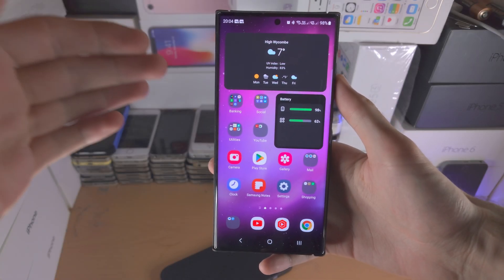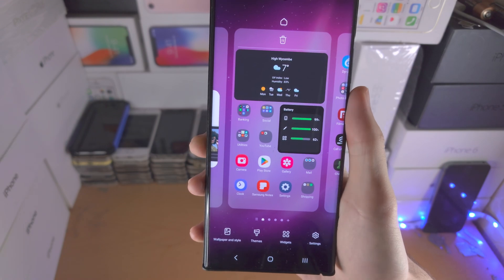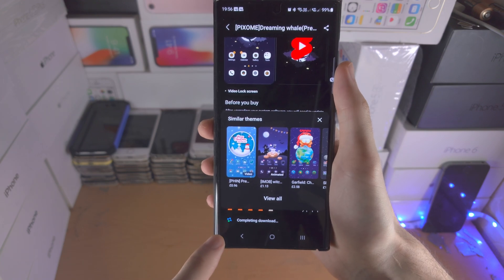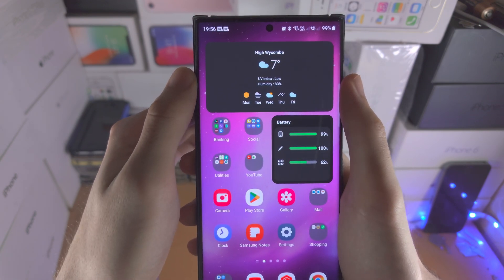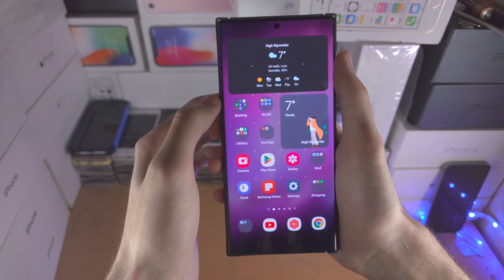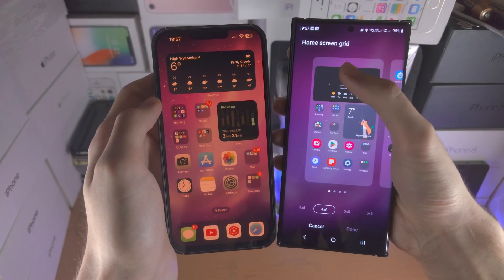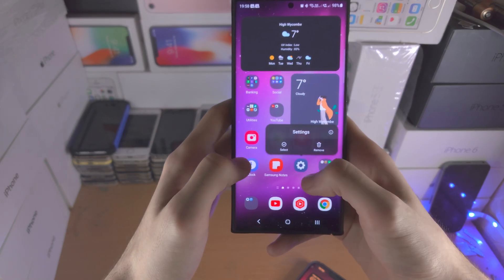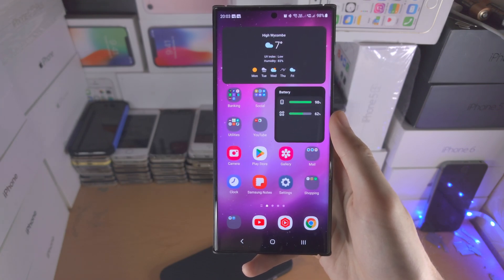How To Customize Home Screen on Samsung Galaxy S23 Ultra!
Learn how to customize home screen on Samsung Galaxy S23 Ultra, with all of the settings available.